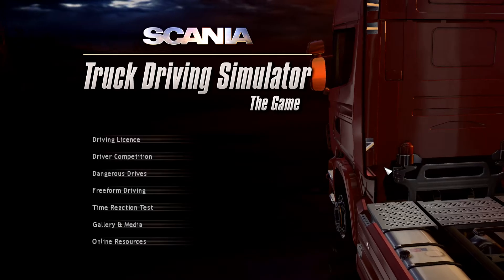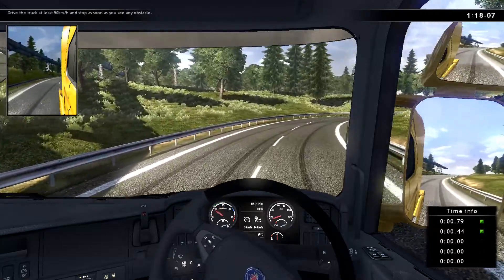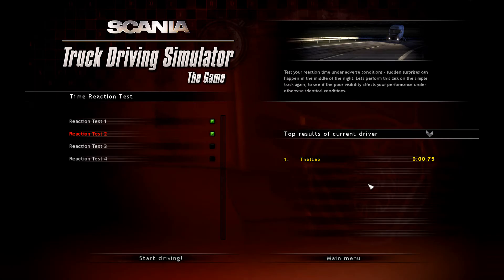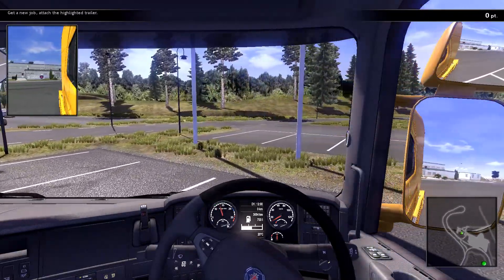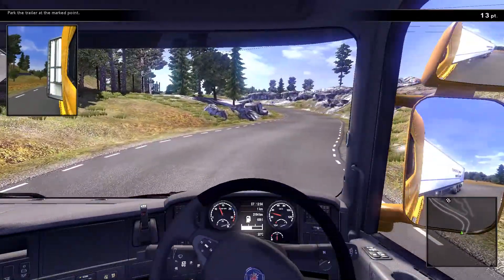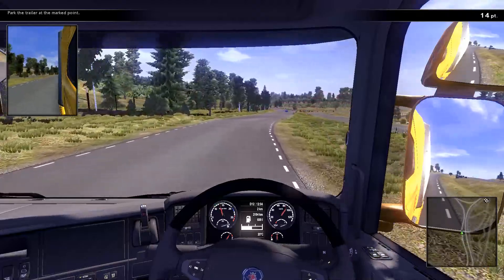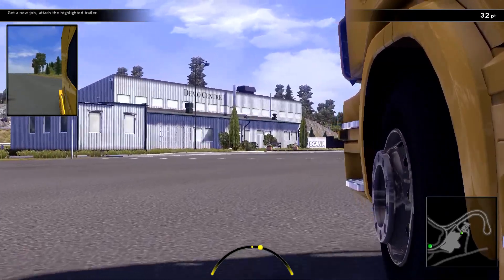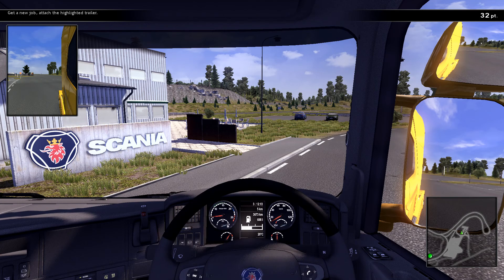Lightning Fast Reactions | Scania Truck Driving Simulator #1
𝙎𝙘𝙝𝙚𝙙𝙪𝙡𝙚𝙙  (260816B)
Gaming, Tech, Transports, Life, Cooking and more...
Based in Britain/Sweden/Hong Kong/Singapore